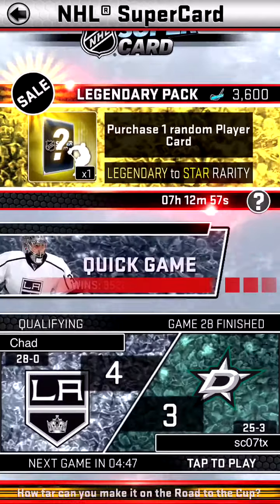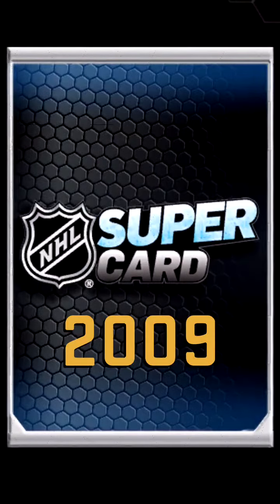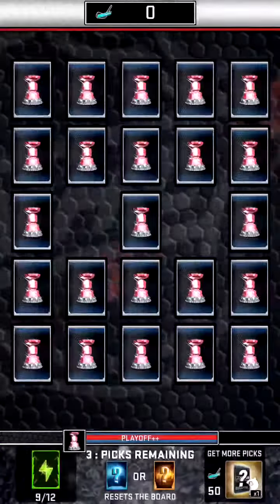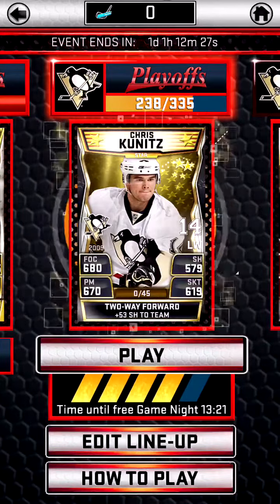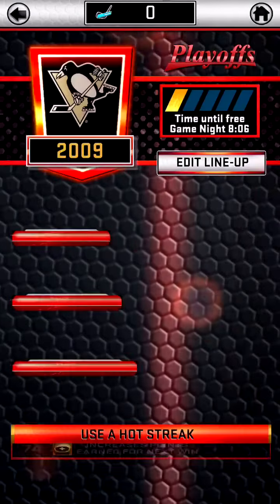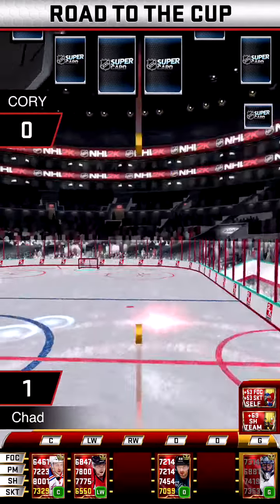NHL Supercard S1 EP43: Road To The Cup GamePlay!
In this video I play some of my game nights in this week RTTC while also going over a handful of tips that will help you succeed in RTTC!